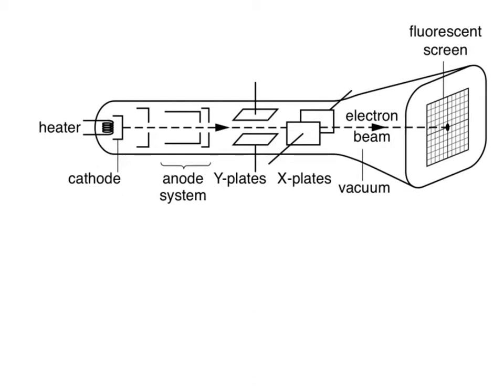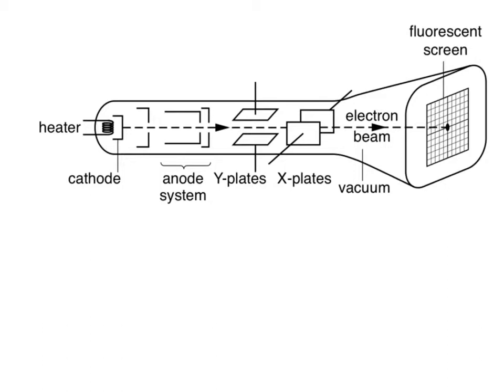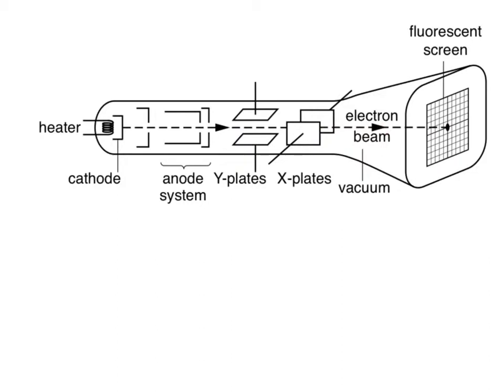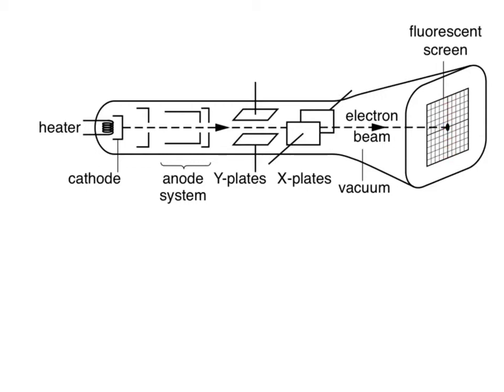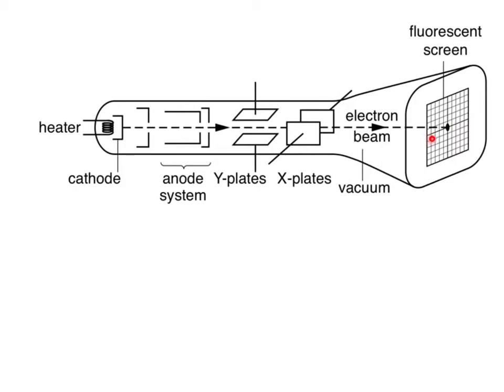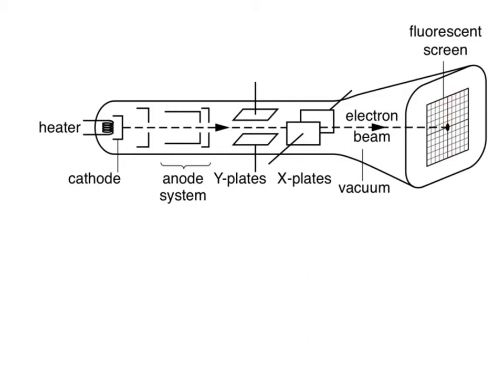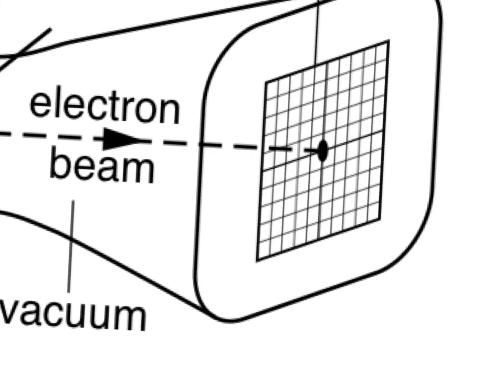Mr Perry Explains CROs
An explanation of the cathode ray oscilloscope.